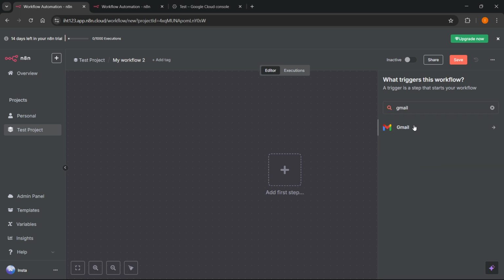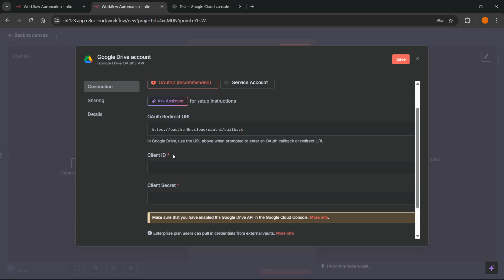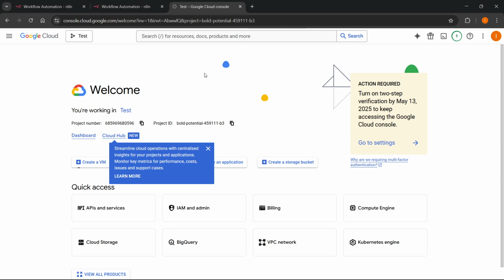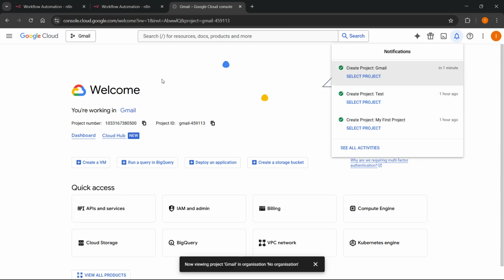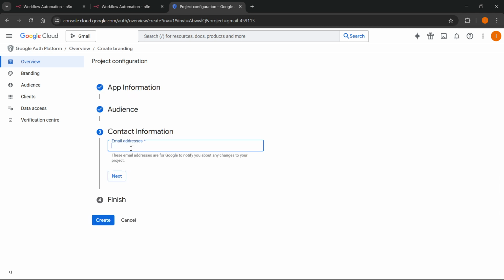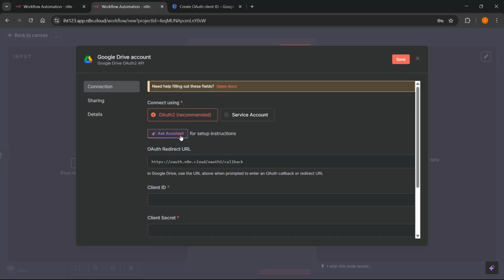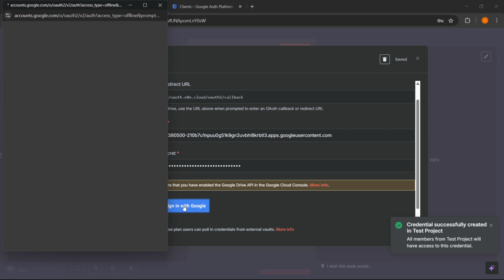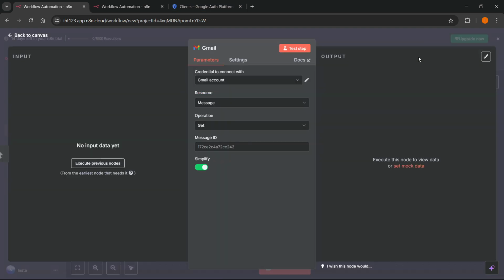How To CONNECT Gmail To N8N (QUICK & EASY) 2026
In this video, I'll show you how to connect Gmail to N8N. This is a full guide on how to integrate Gmail with N8N in 2026, quick and easy.

If you've been trying to link Gmail and N8N, this is the video you need to watch!